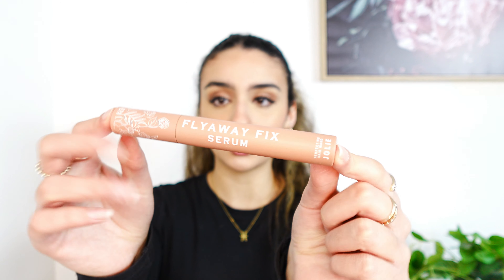Quick and EASY Hairstyles on the GO - Slicked Ponytail Bun!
Hey lovelies! In this video I’ll teach you two very easy hairstyles that you can create with no effort, they’re perfect for those busy days when you’re on the go. 👌

Hope you enjoy this quick and easy slick hair tutorial video! Let me know which one you like best! 🥰